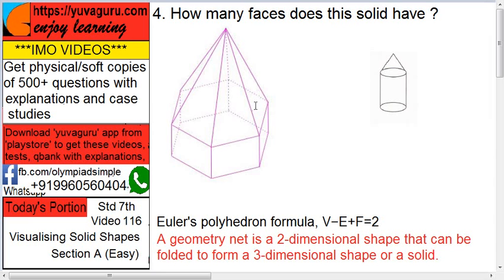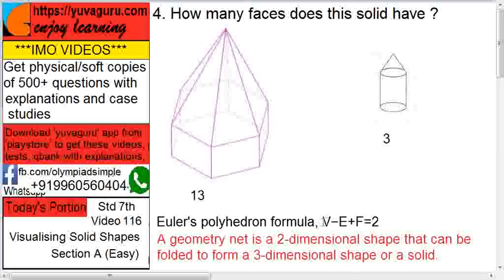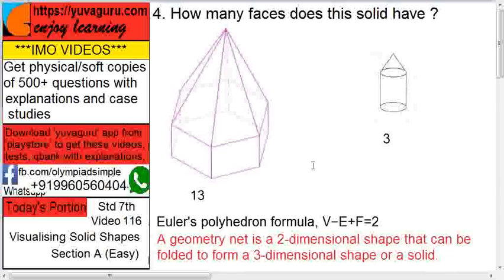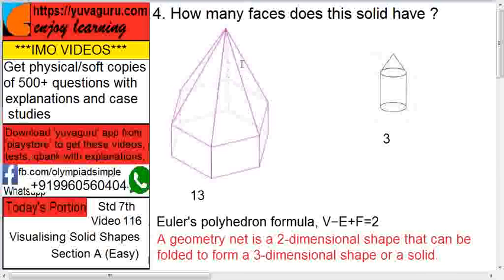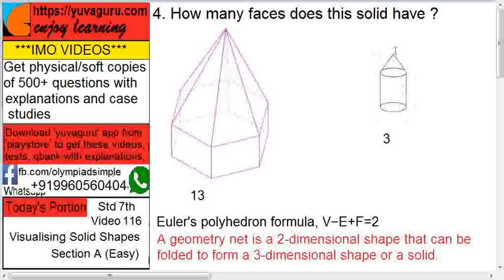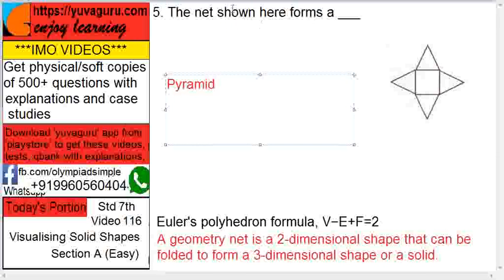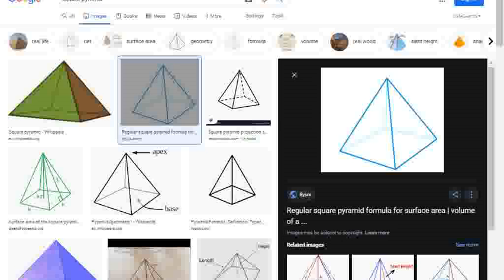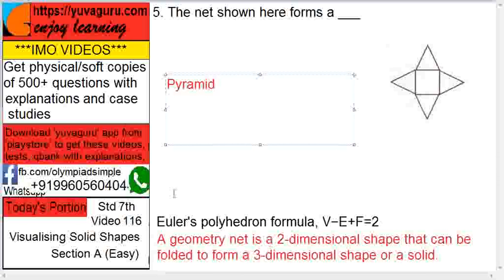116 IMO Int Maths Olympiad Video Std 7 Visualising Solid Shapes freeVideo2 by Vishal Mantri